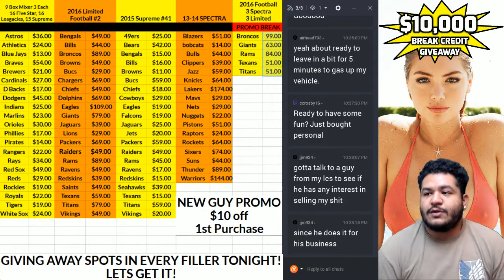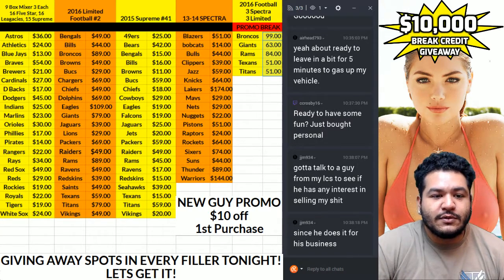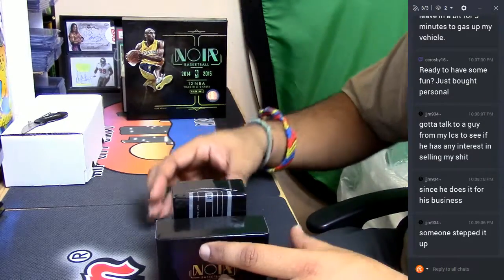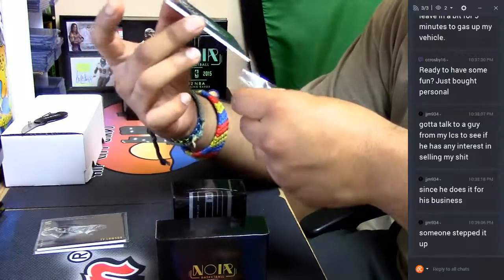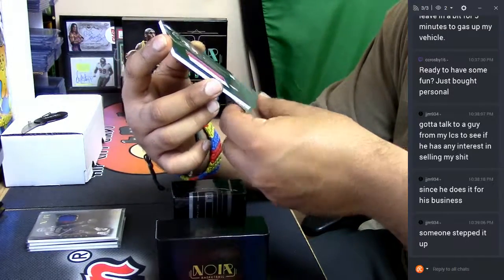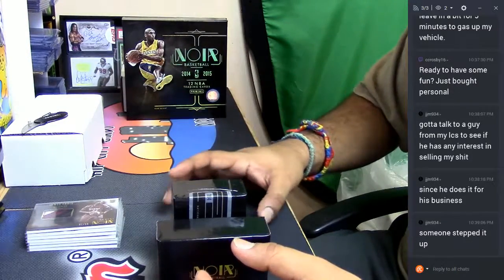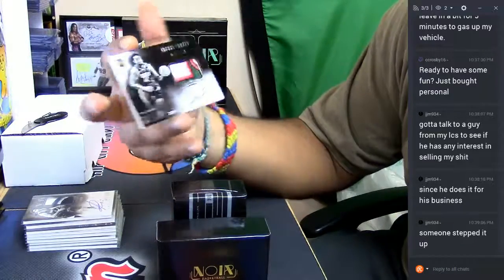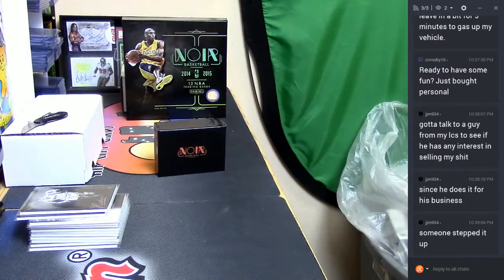2014 15 Panini Noir Basketball Personal Box 02 08 2017